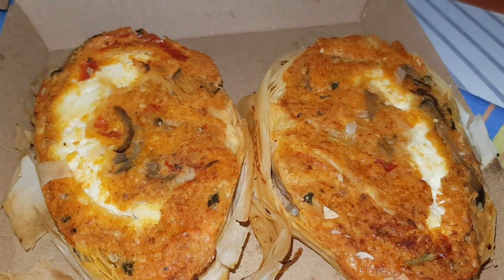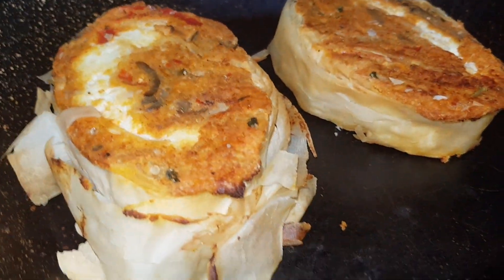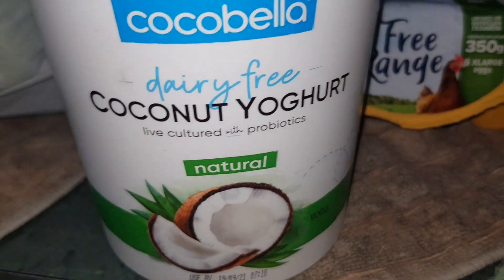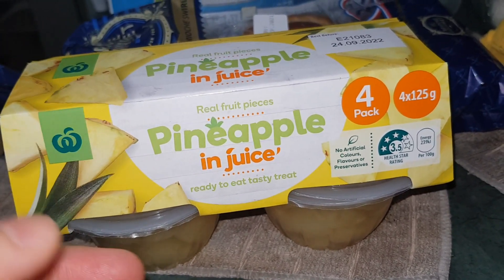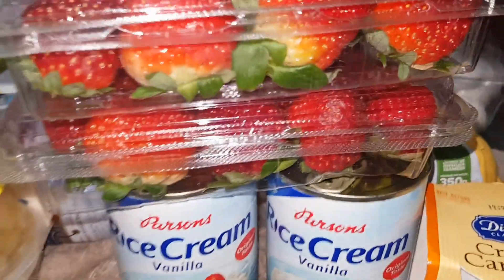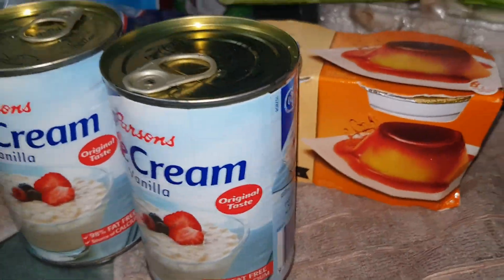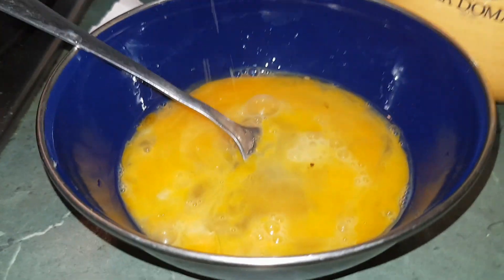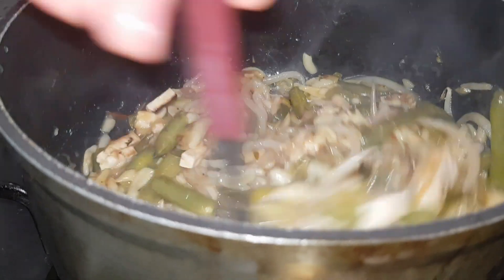SCRUMPTIOUS PIE l 5 MINUTES DINNER IDEAS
To our valued viewers, welcome back. :)

Show you some quick cooking so easy meals no fuss around.
Shopping can be so exciting plenty to choose from.
Stay tune. Hope to see you real soon. xo

(1) 📌 Song info:

Title: It just makes me happy
Artist: Dj Quads
Genre: Hip hop beat